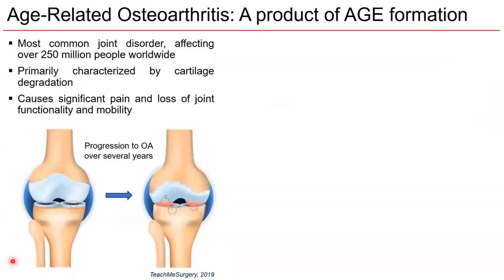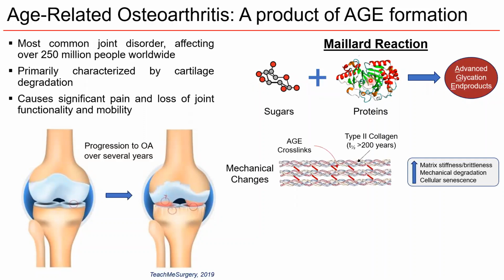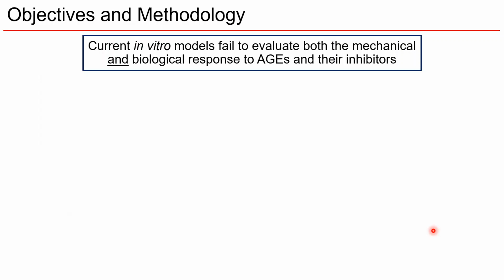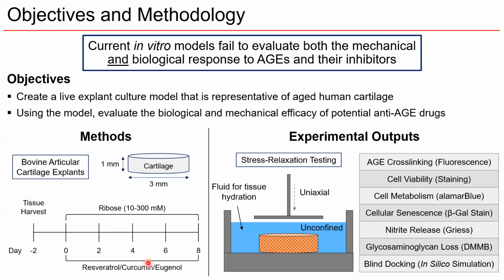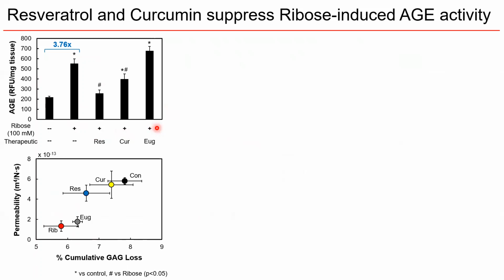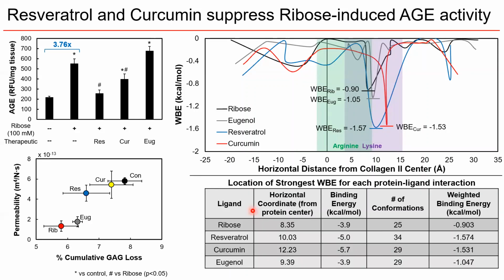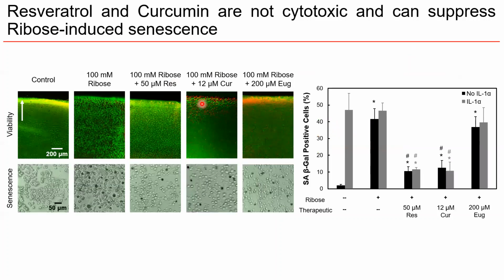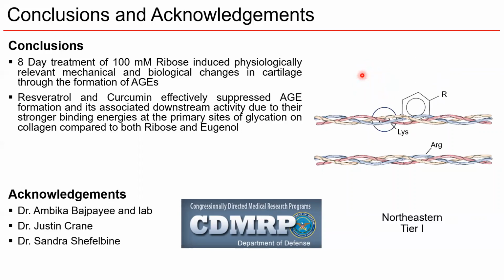Mehta et al, SB3C 2020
Hear our student, Shikhar Mehta give a talk on 'Resveratrol and Curcumin Inhibit Advanced Glycation Endproduct (AGE) Induced Collagen Crosslinking and Cell Senescence in Osteoarthritic Cartilage' at the SB3C meet in 2020!